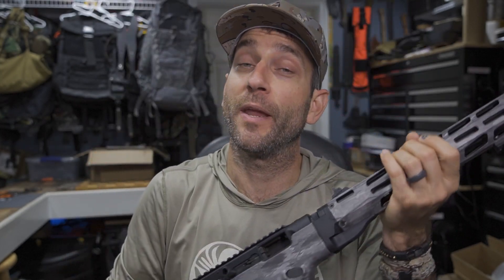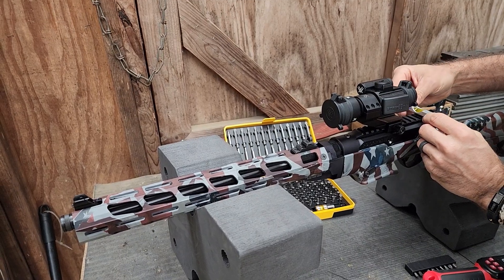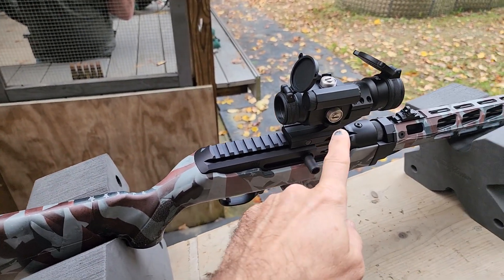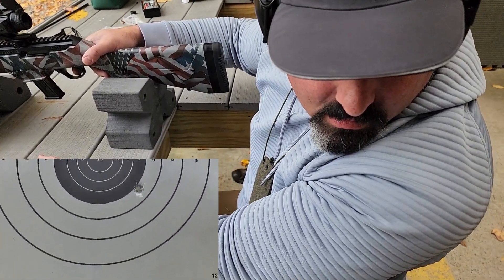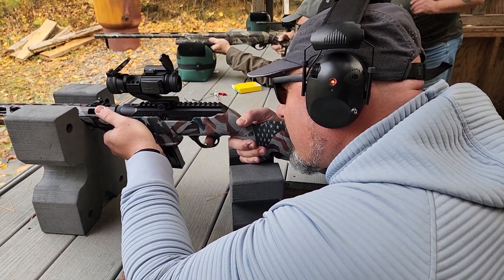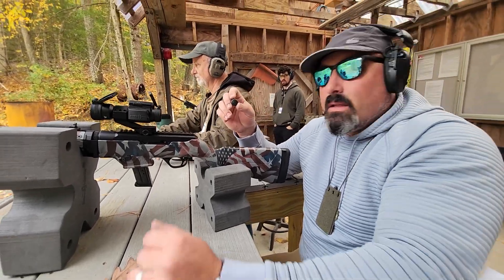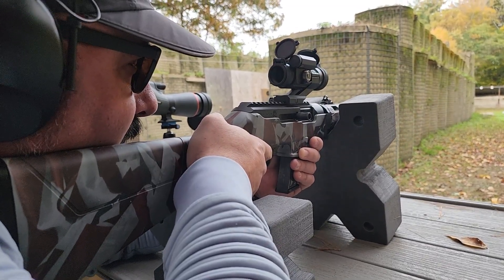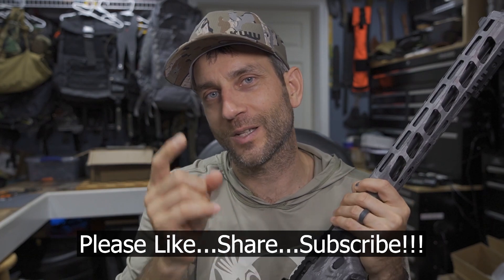Ruger PC Carbine w/ Vortex Strike Force II Red Dot - Field Mounting and Trending Towards Zero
Firearms generally have a very specific use in mind...and that is absolutely the case today...where we look at the Ruger PC Carbine 19117 model in a field use scenario, getting the Vortex Strikefire II mounted and ready for longterm use.  Trending towards zero and working to get this properly aligned, we look at the preliminary installation and work to get reasonable results that can be built upon in future sessions at the range.